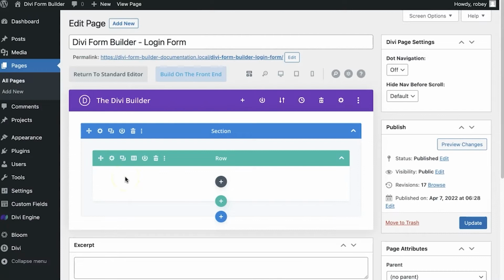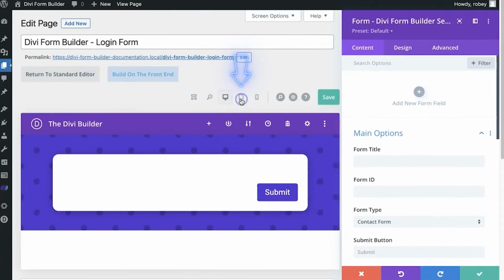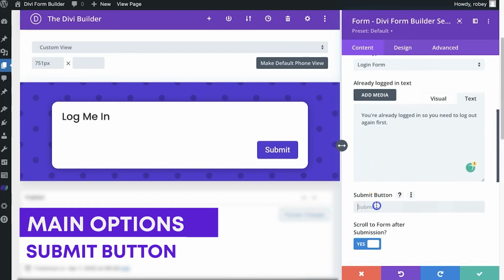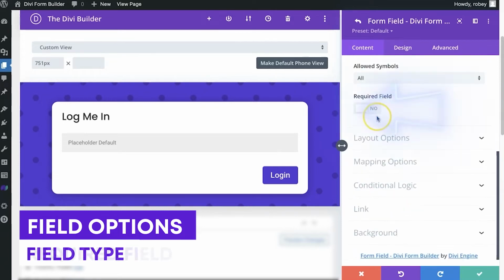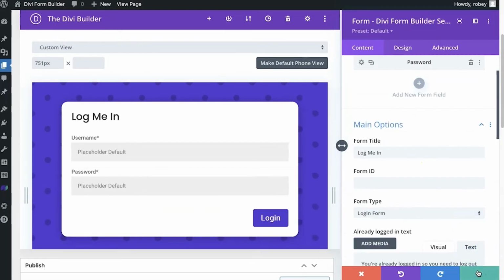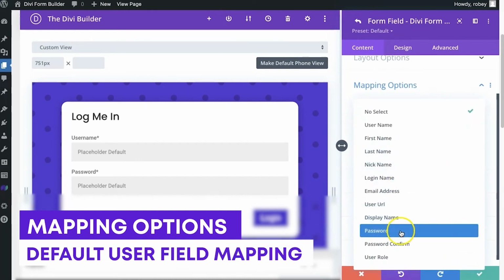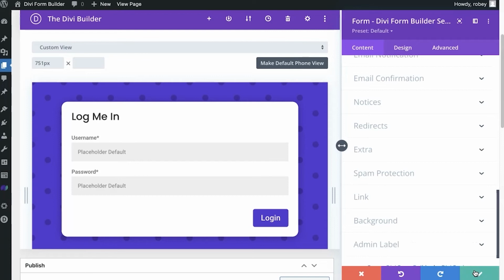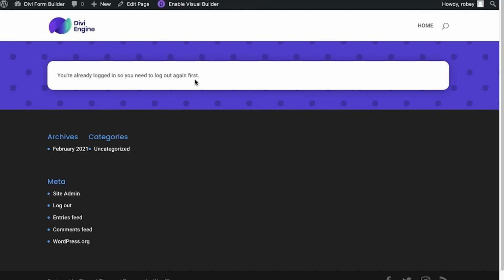Divi Form Builder - Build a User Login Form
This video will take you through Building a User Login Form with the Divi Form Builder Plugin.

We will take a look at a Login Form and some of the settings you will find in the Divi Form Builder Form Module. We then map the relevant fields to ensure they are recorded accurately in the WordPress database. We also look at mapping any additional Custom User Meta fields you added to your Users.

CHAPTERS
00:00 Introduction
00:42 Adding the Form Module
01:02 Setting the Form Type
01:10 Customizing the "Already Logged In" Text
01:38 Adding the Login Form Fields
02:30 Mapping the Login Fields
04:02 Conclusion